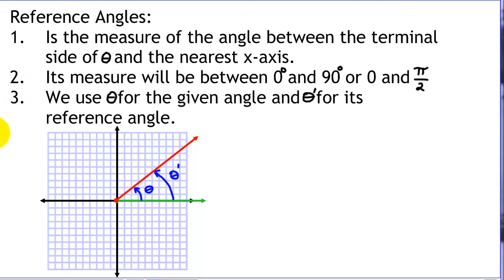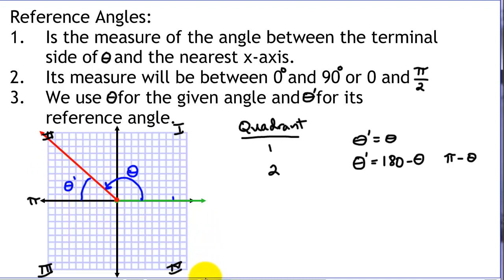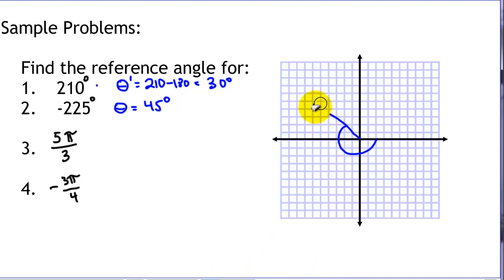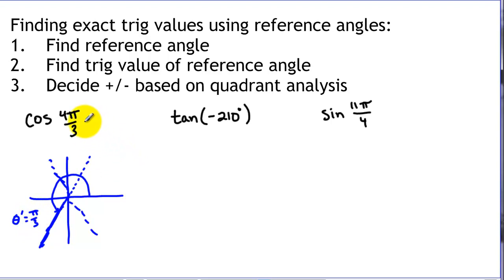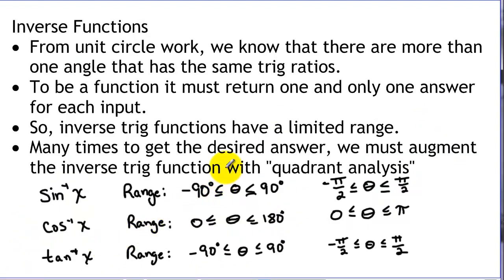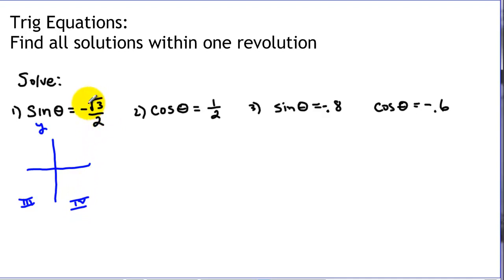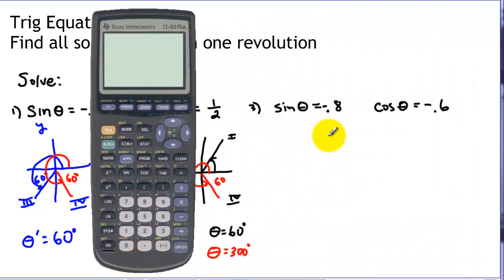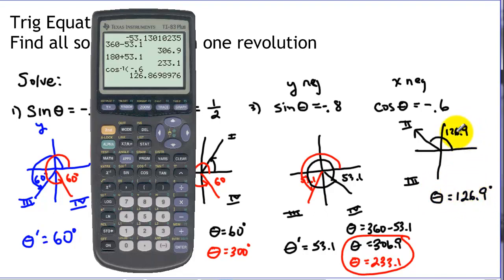Solving Trig Equations using Reference Angles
This tutorial introduces reference angles and how to find them. It then applies reference angles to find all solutions to simple trig equations.